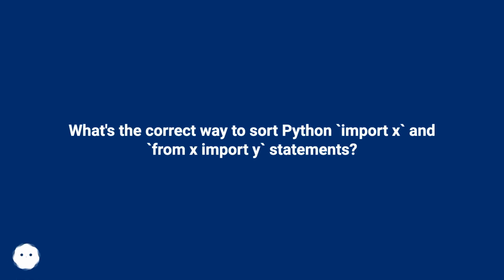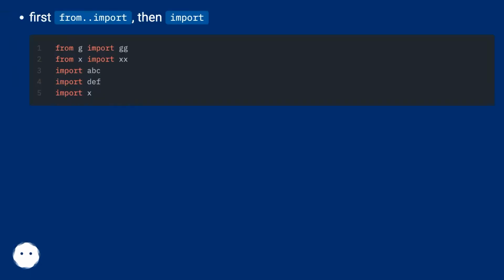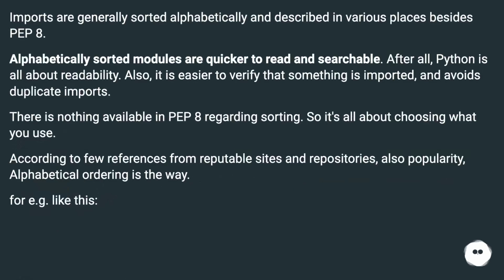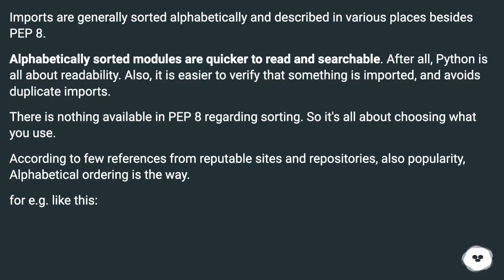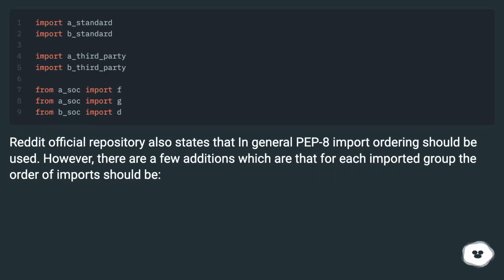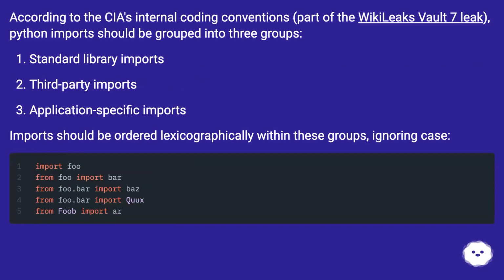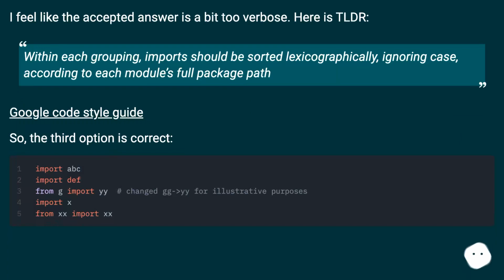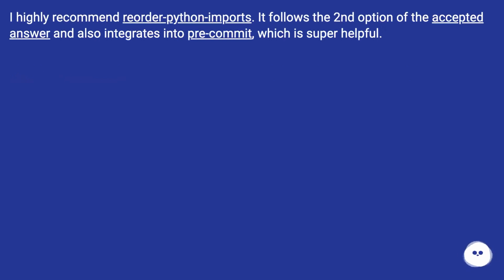What's the correct way to sort Python `import x` and `from x import y` statements?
Chapters
00:00 What'S The Correct Way To Sort Python `Import X` And `From X Import Y` Statements?
01:19 Accepted Answer Score 193
02:40 Answer 2 Score 81
03:11 Answer 3 Score 12
04:03 Answer 4 Score 10
04:30 Answer 5 Score 6
04:47 Thank you